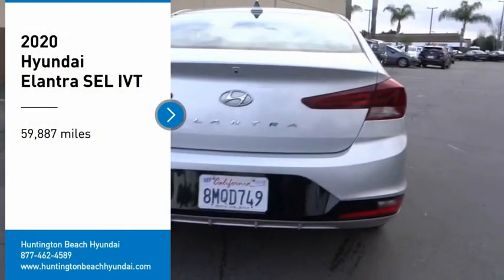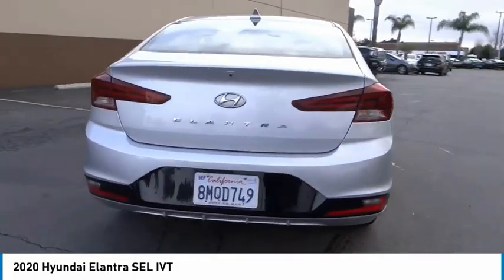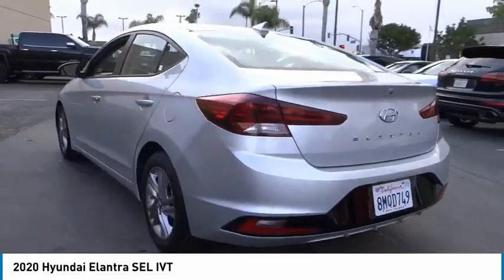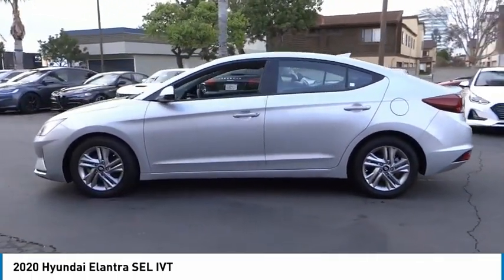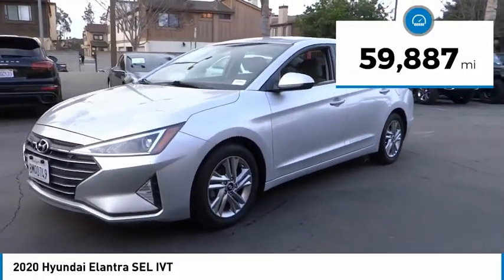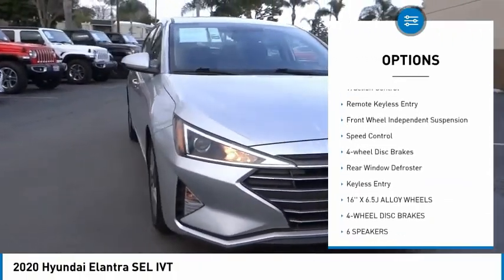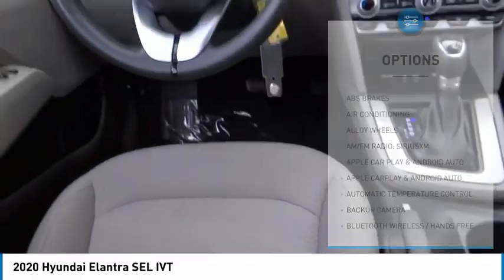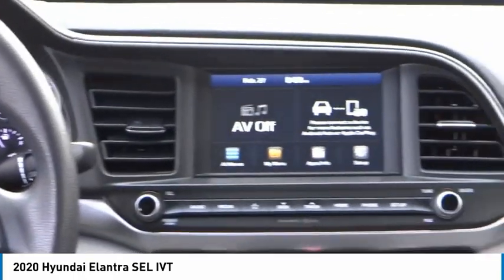2020 Hyundai Elantra RH8960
2020 Hyundai Elantra SEL IVT

16751 Beach Blvd.

2020 Hyundai Elantra Symphony Silver IVT 2.0L 4-Cylinder DOHC 16V 30/40 City/Highway MPG Clean CARFAX. This Vehicle is Located at: Huntington Beach Hyundai; 16751 Beach Blvd, Huntington Beach CA 92647. Dealer Installed accessories are optional and may be purchased for an additional charge.All prices subject to government fees and taxes, any finance charges, any dealer document preparation charge, and any emission testing charge.While we make every effort to ensure the data listed here is correct, there may be instances where some of the factory rebates, incentives, options or vehicle features may be listed incorrectly as we get data from multiple data sources. PLEASE MAKE SURE to confirm the details of this vehicle (such as what factory rebates you may or may not qualify for) with the dealer to ensure its accuracy. Dealer cannot be held liable for data that is listed incorrectly.